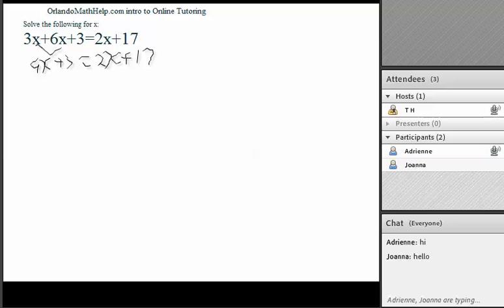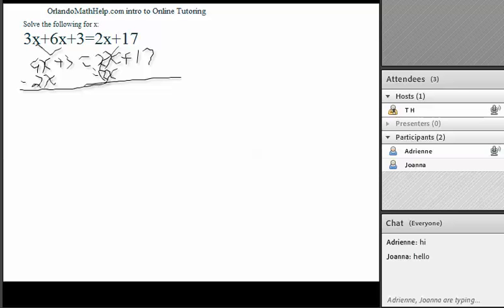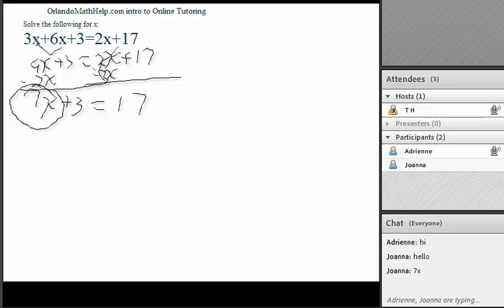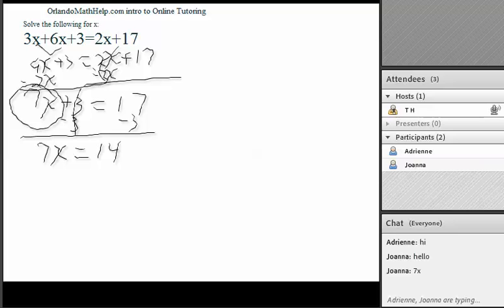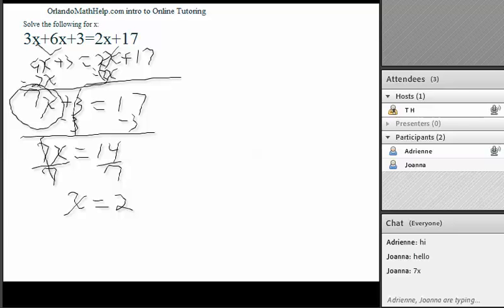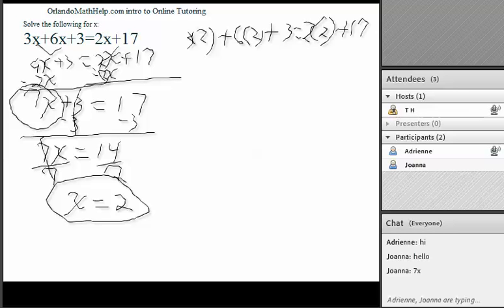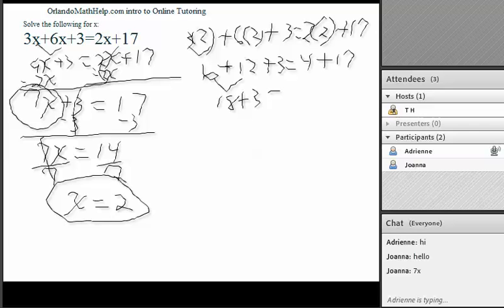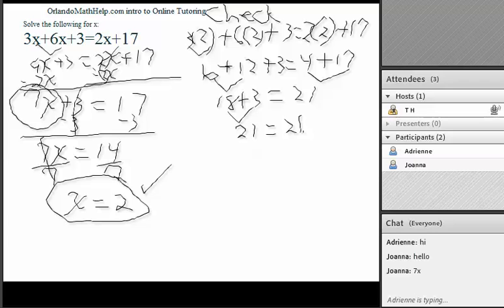How our Online Math Tutoring is conducted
This video shows how Online Math Tutoring is conducted with OrlandoMathHelp.com, an InfoTech Education Corp. website.